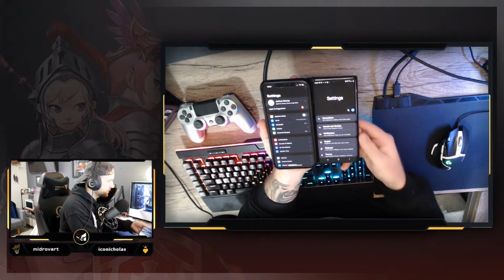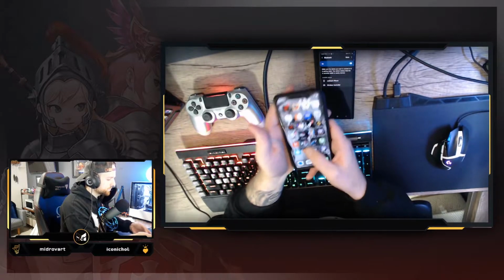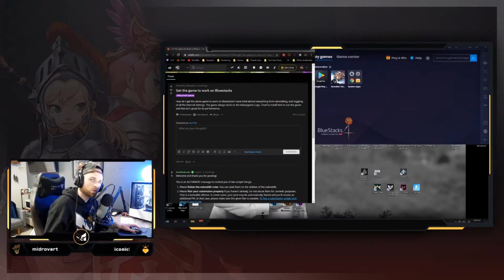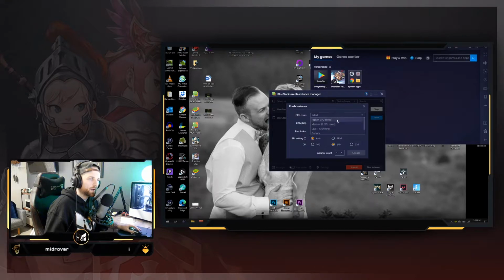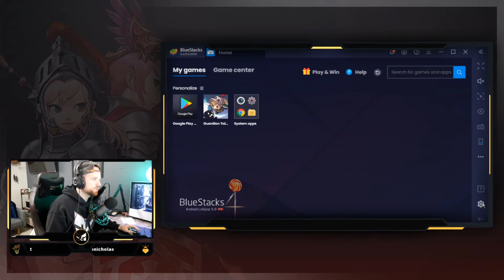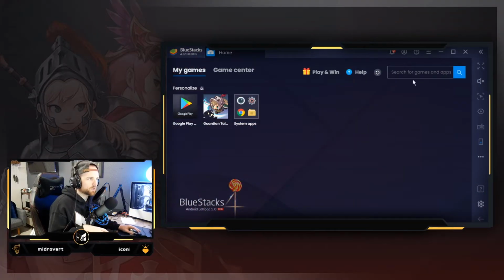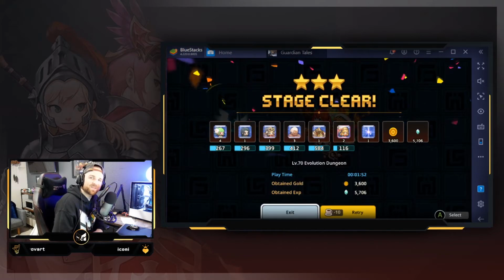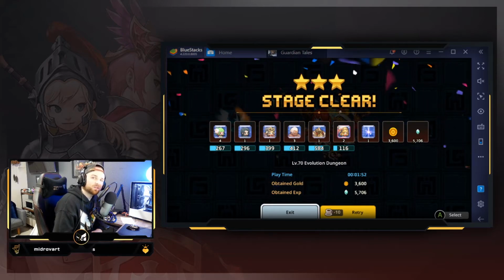🎮📱 Mobile Games Controller Easy Setup iOS Android PC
Playing on your mobile device or BlueStacks used to be tough due to optimization & software issues. Apple & Google have integrated controller support, and it is surprising that nobody is aware!
Today I'll show you how to play mobile games with a controller and how it is truly an easy setup.

Game: Guardian Tales
Controller: PS4 Dualshock Wireless
iOS: iPhone XS Max
Android: Samsung Note 10
BlueStacks (Guardian Tales works!)

📚CHAPTERS
0:00 Intro
0:35 iOS Android
1:34 PC (BlueStacks)
1:50 Game Compatibility Fix Process - BlueStacks
3:01 BlueStacks Controller Setup
4:26 Outro

🎵MUSIC

🔗LINKS